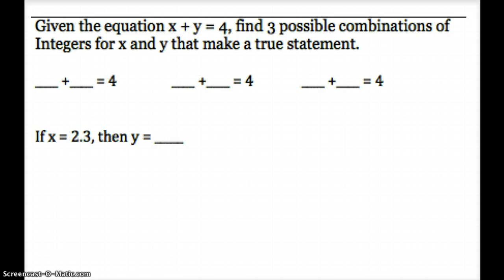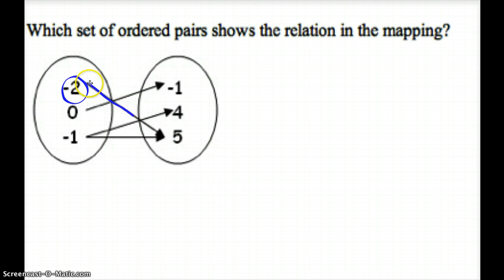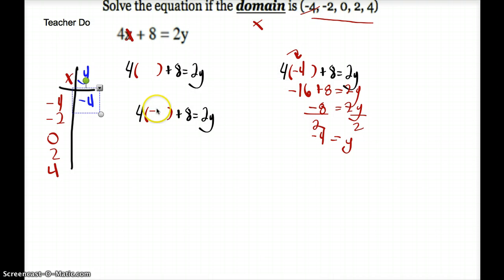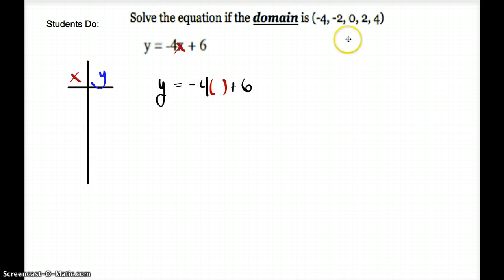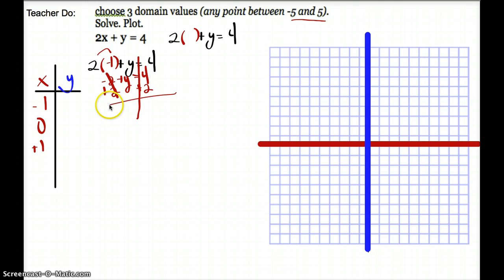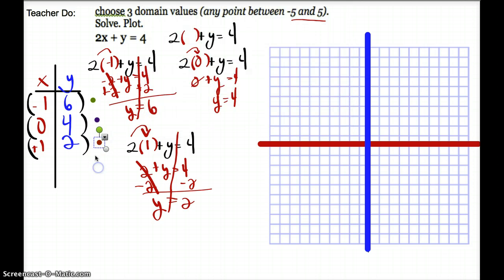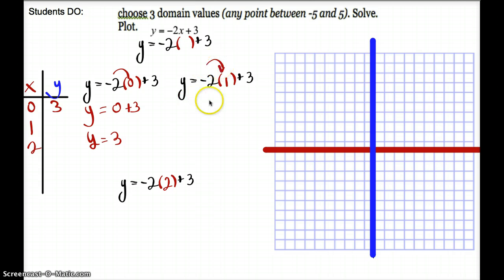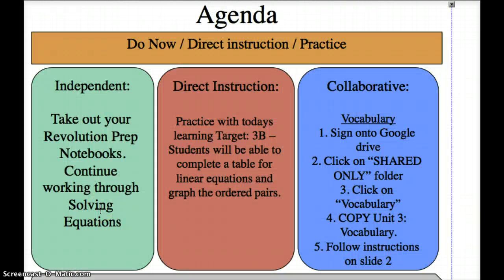3B: Graphing Using a Table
Unit 3B: graphing using a table notes, teacher do and students do